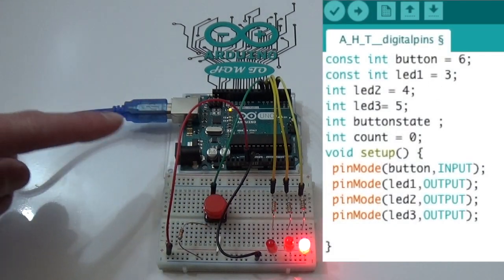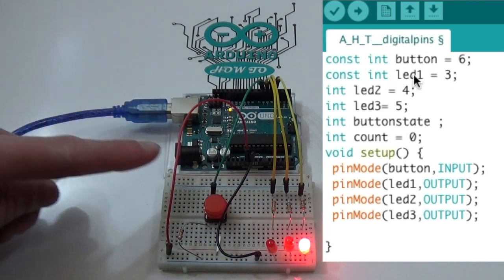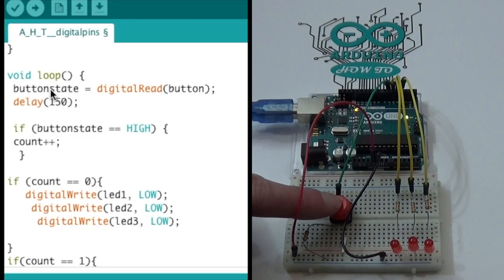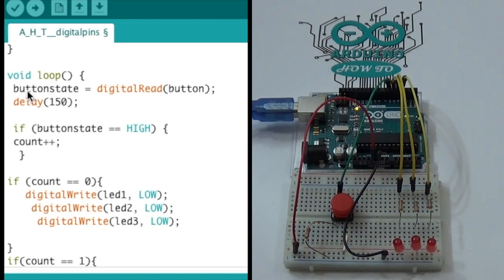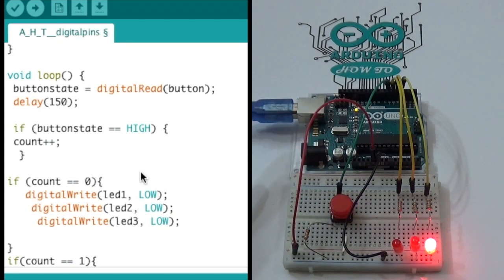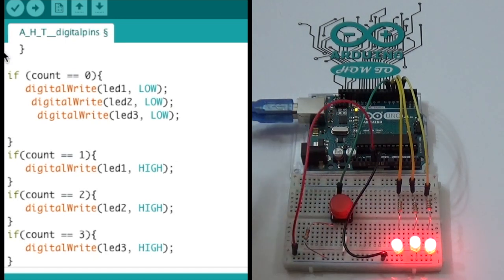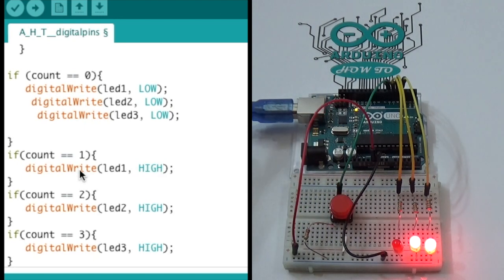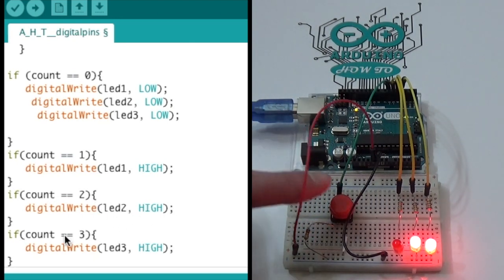Digital I/O Basics Arduino Uno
Basics to using the digital input and output pins for Arduino Uno